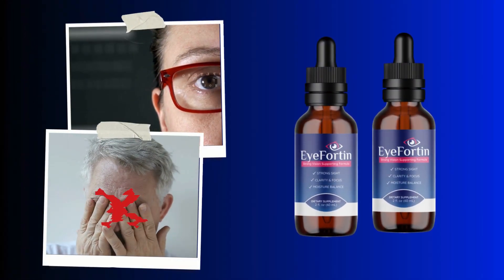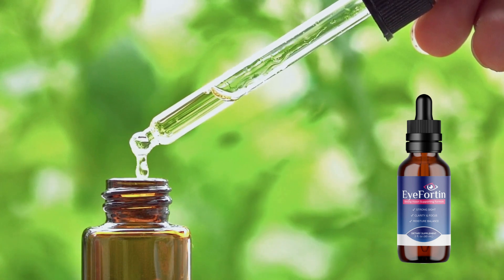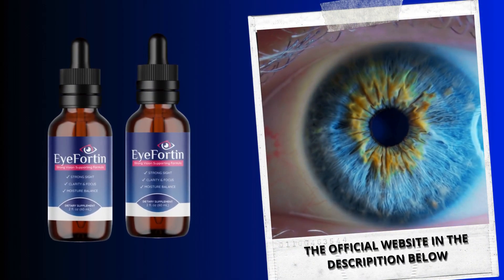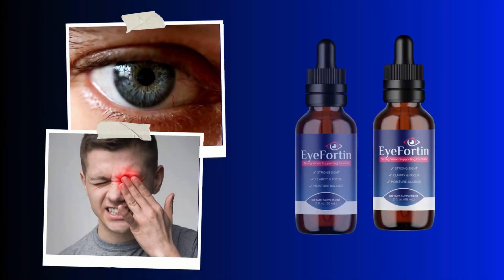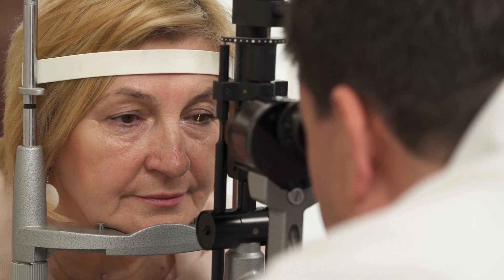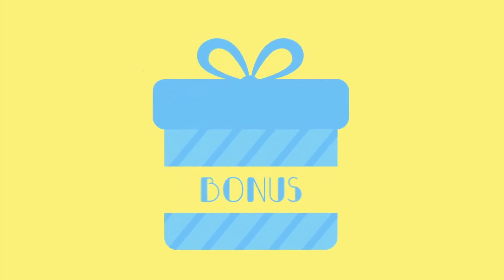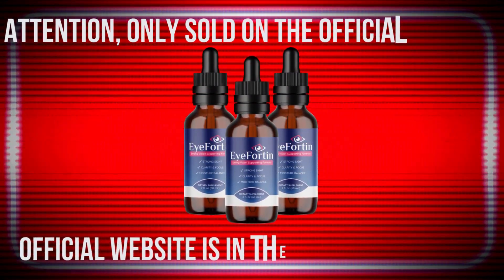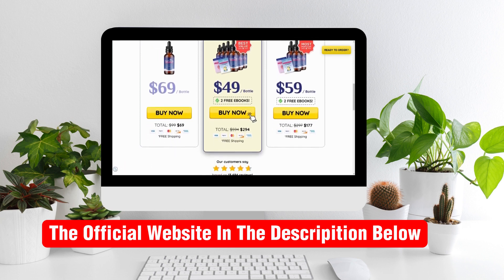Eye Fortin Reviews – (BIG ALERT !!) Eye Fortin Does Eye Fortin Works? Eye Fortin - WHERE TO BUY?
About The Maker Of Eye Fortin:
The makers of Eye Fortin followed a recent scientific study that claimed that artificial light is the root cause of a growing decline in eye health. Most eye health supplements don’t focus on this, so the team gathered a research team to formulate a supplement that reduces damage caused by artificial light.

How Does The Eye Fortin Tonic Work?
The Eyes Fortin tonic is a supplement that is designed to improve vision and fight the damaging effects of artificial light. The tonic contains 8 potent ingredients, including antioxidants, amino acids, and hydrating agents. The key ingredient in the tonic is Alpha GPC powder, which is known for its ability to protect the retina from damage.

The retina is an integral part of the eye. The human retina is a delicate and sensitive tissue easily damaged by exposure to bright light or ultraviolet radiation. The retina cells are constantly replacing themselves, which is disrupted when the cells are damaged.

0:02 - Eye Fortin Review
0:20 – Eye Fortin Official Website
01:27 – Does Eye Fortin Works?
02:32 – Eye Fortin Formula
03:10 – Eye Fortin final

eye fortin,eye fortin reviews,eye fortin review,eye forti